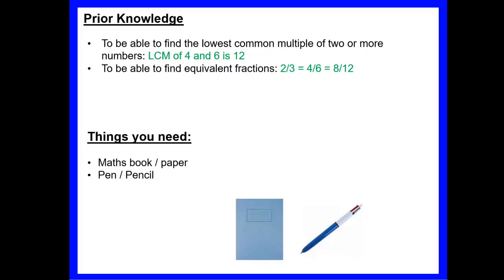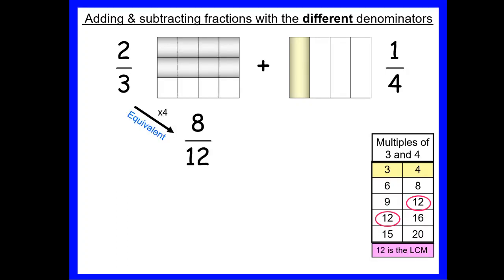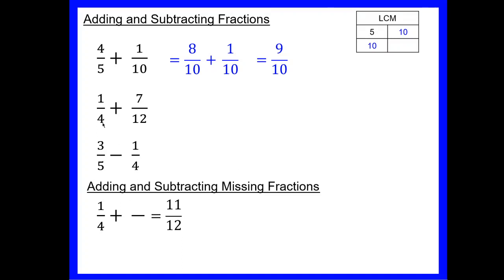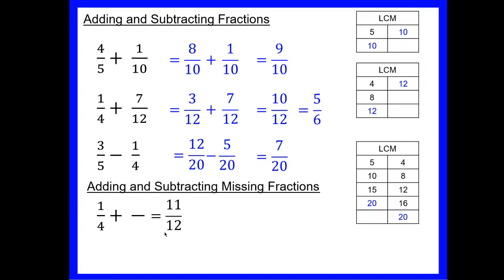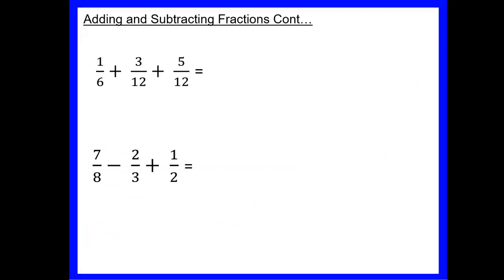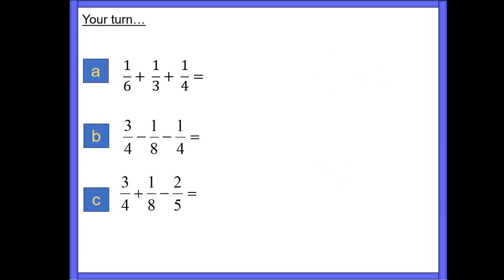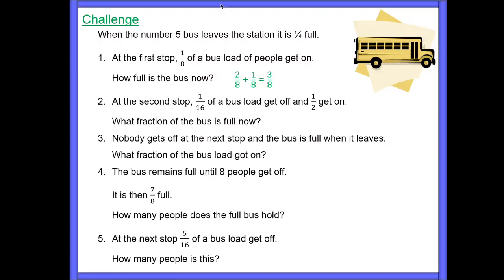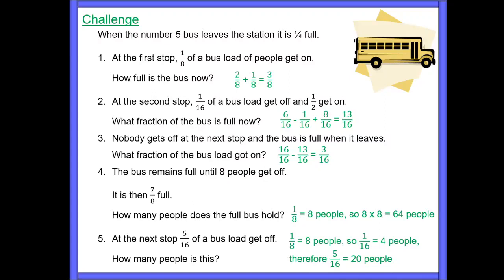8.2 Adding and Subtracting Fractions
A lesson on how to add and subtract fractions with different denominators, including up to 3 fractions.